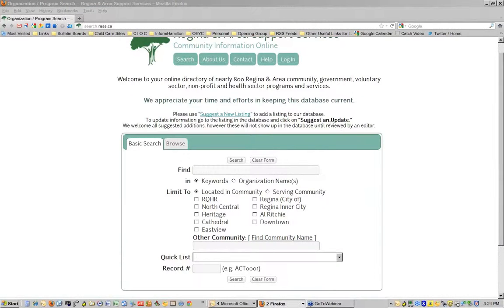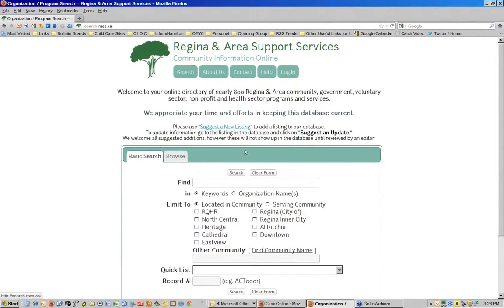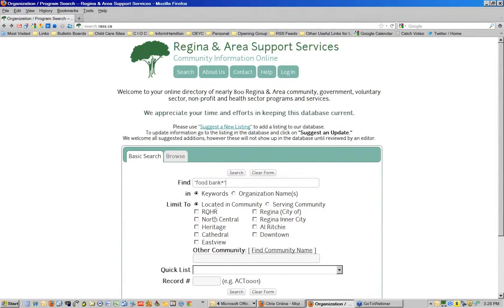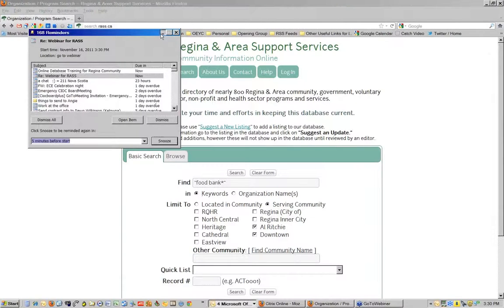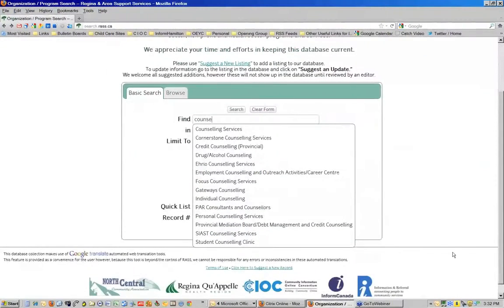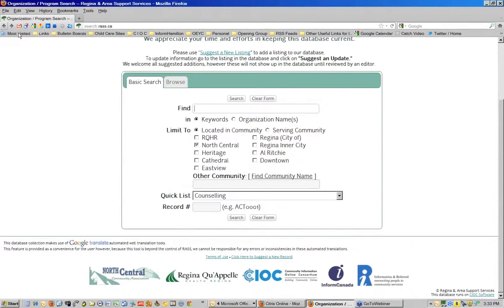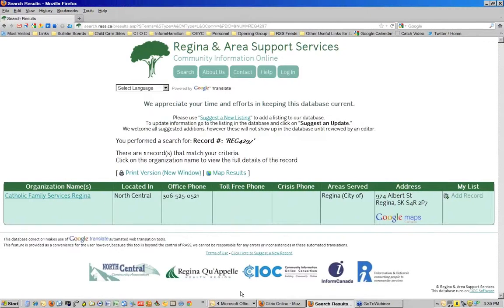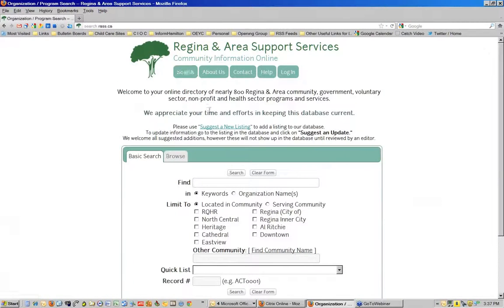RASS Search Refinements